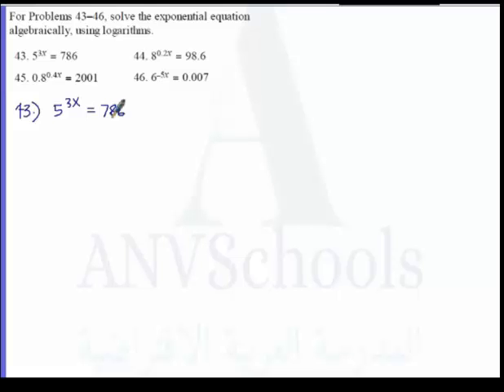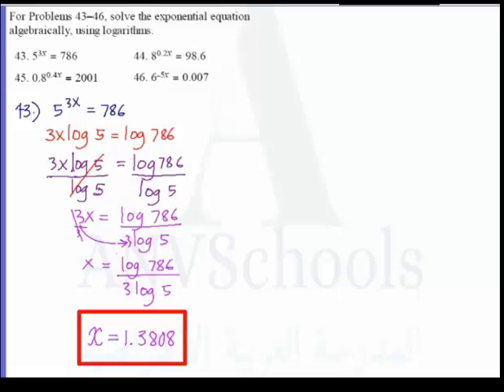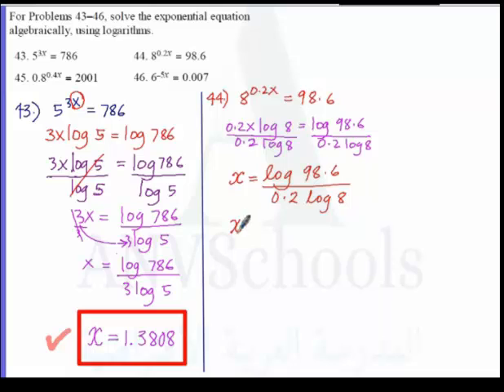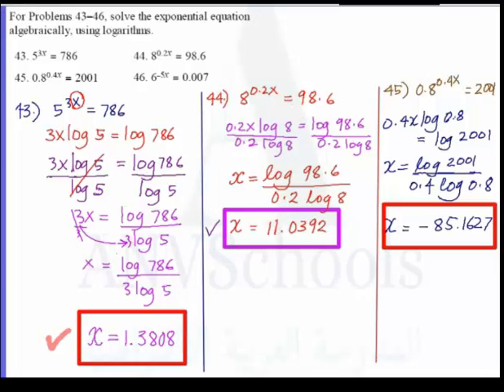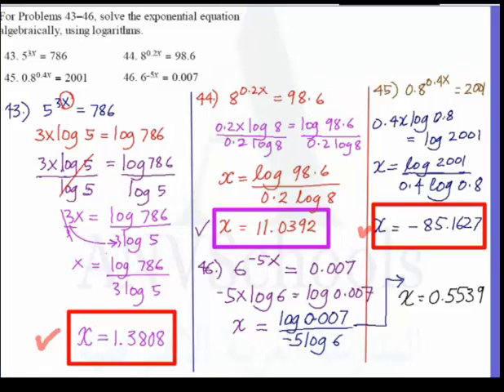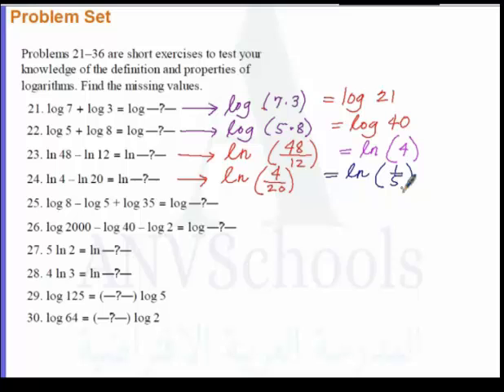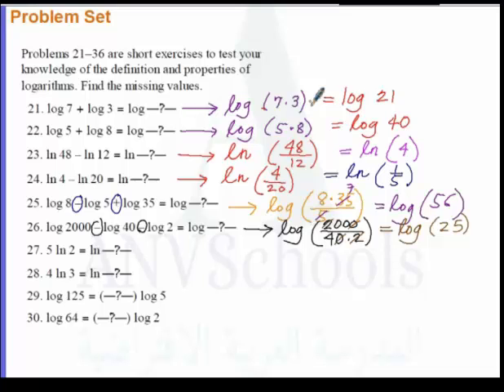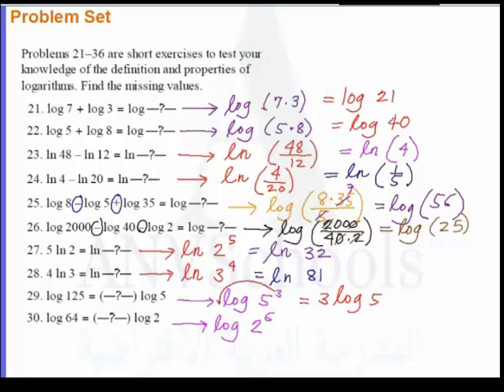Logarithms Solving Exponential Equations-Problem set 1